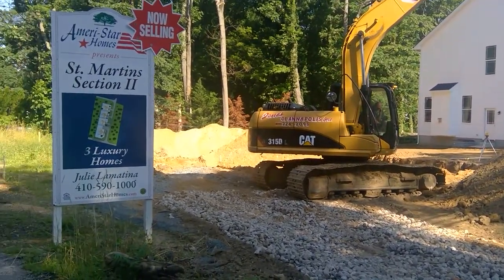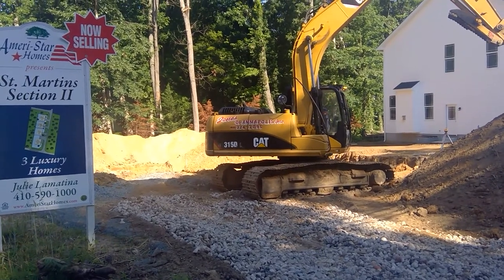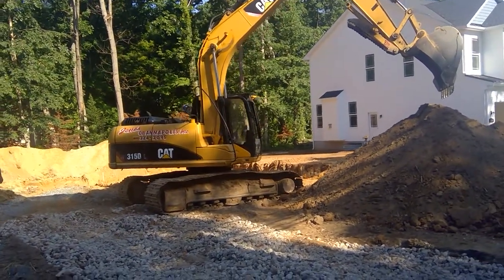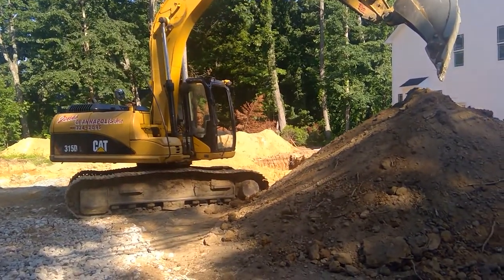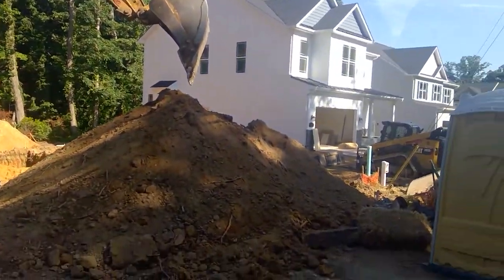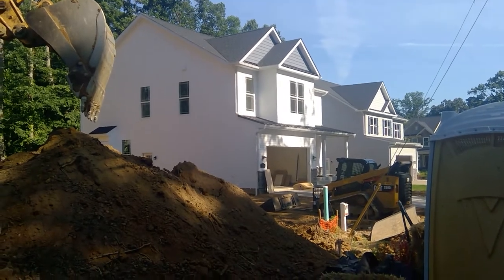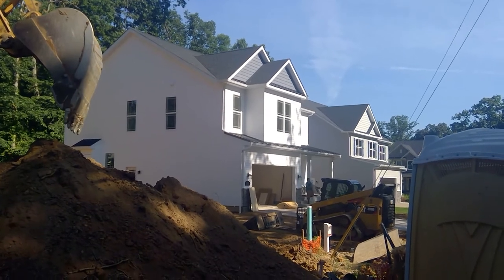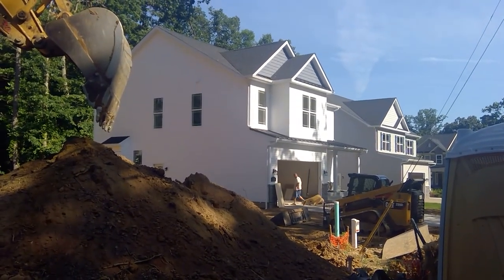St Martins Weekly Update June 28, 2018